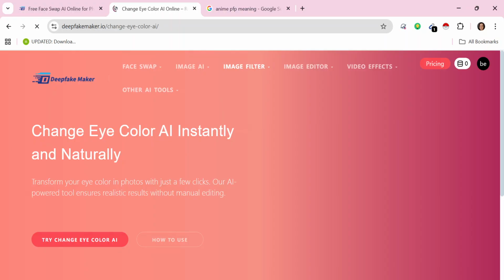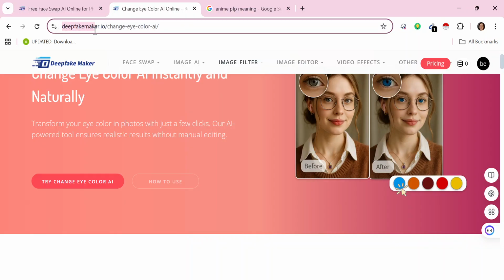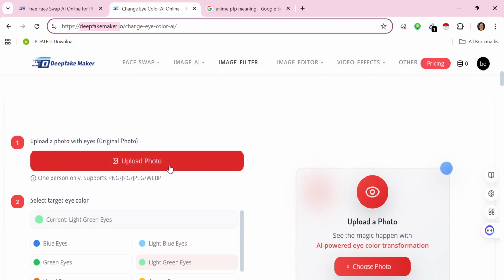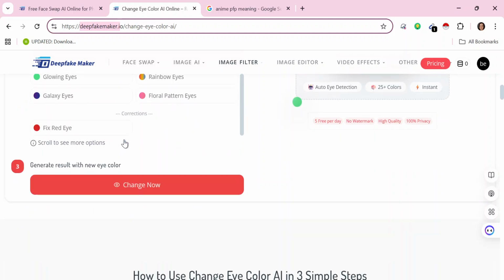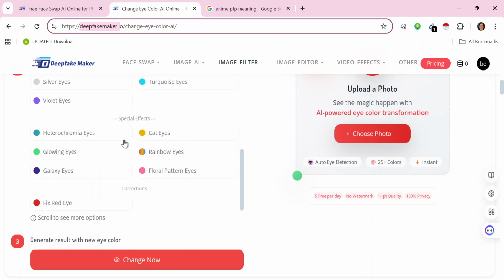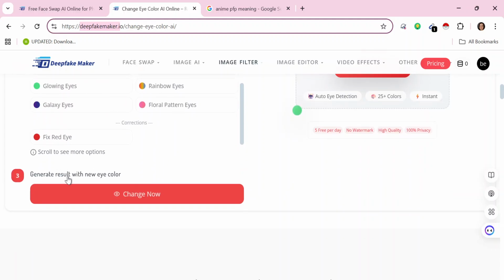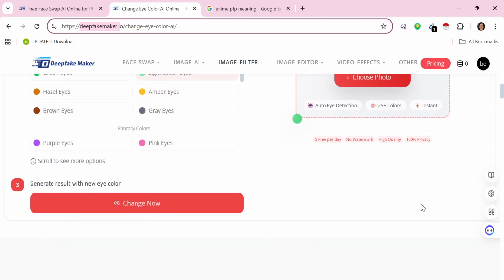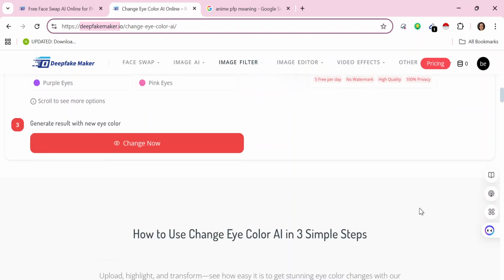How to Use AI Change Eye Colour with DeepFakeMaker AI (Best Method)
In this video, I’ll show you exactly how to use ai change color step by step so you can get results quickly and without confusion.

I’ll walk you through what ai change color is and how to download wombo app, why it matters, and the best way to approach it so you can start using  deepfakemaker ai right away.

If you’ve been wondering how to remove watermark from wombo, this guide will make it clear and easy to follow.